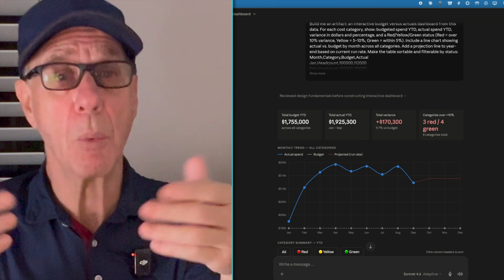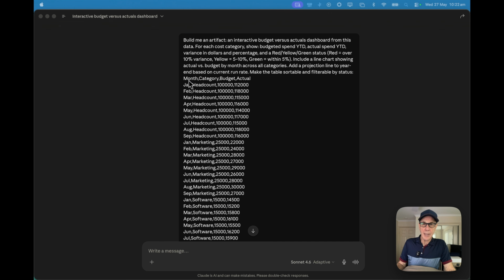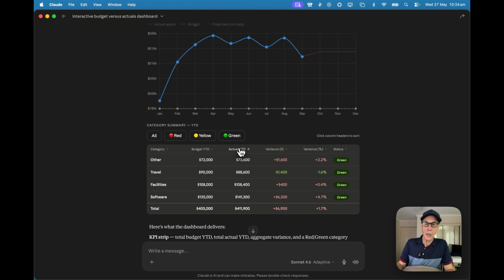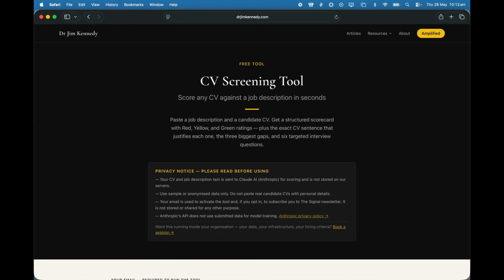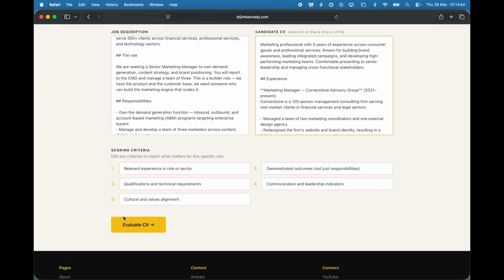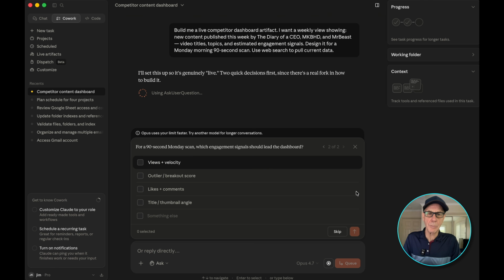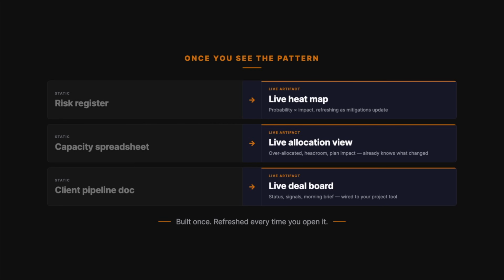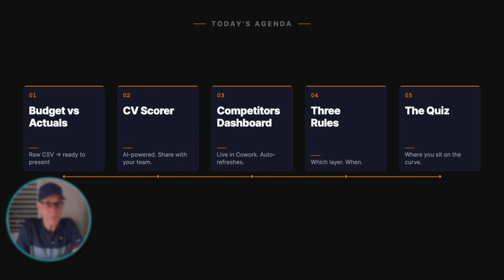Claude AI - Supercharge Your Workflow - See How its Done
Learn How To Build A Dashboard - Imagine What You Can Do Follow What I Do

This video dives deep into the capabilities of "claude ai", showcasing the creation of four distinct "artifacts claude"

 We demonstrate how to build these powerful "claude projects", explaining their functionality and allowing you to try them live.

Claude artifacts are one of the most powerful capabilities in Claude's toolkit. Most professionals have only seen one type.

0:00 Claude artifacts explained — why most people only use one
0:30 What are Claude artifacts? The 4 types
1:22 Static artifact: interactive budget vs actuals dashboard
3:19 AI-powered artifact: CV scorer your whole team can run
5:38 Claude live artifacts with MCP: competitive dashboard
7:17 Custom visuals: the 4th type, generated inline
7:51 Sharing expertise vs deploying it
8:22 Try the AI operator quiz — live on drjimkennedy.com

In this video I build all 4 — three of them production-grade — and make some available for you to try live on my website.

**What you'll see built:**

- A budget vs actuals dashboard — 8 categories, 9 months of data, fully interactive. Built in one prompt. (This is where most tutorials stop.)
- A CV scoring tool your whole team can run. Paste any CV against your job description, get a consistent score and a list of gap questions to ask in interview. 40 candidates, same standard, every time.
- A live competitive dashboard that connects to YouTube via MCP and pulls fresh data every time you open it. Not a report. A live instrument.
- Custom visuals — inline diagrams Claude generates unprompted when a picture lands faster than words.